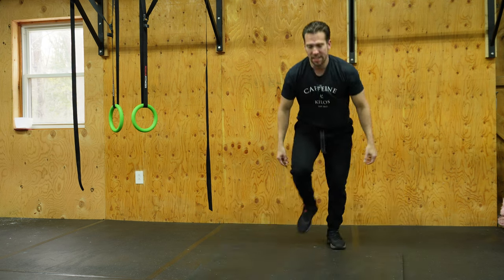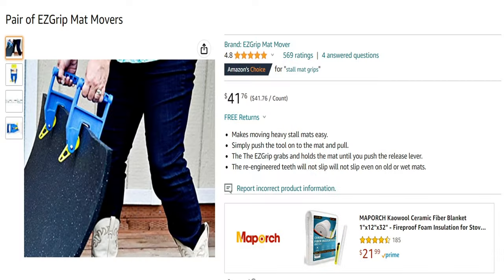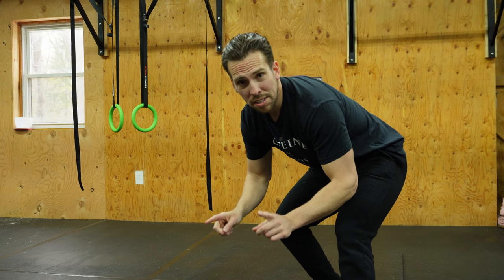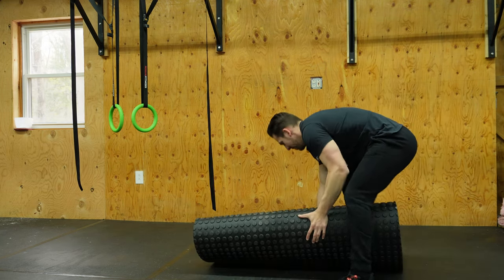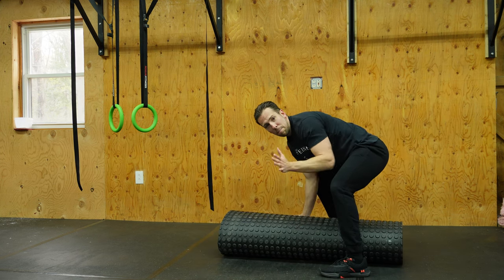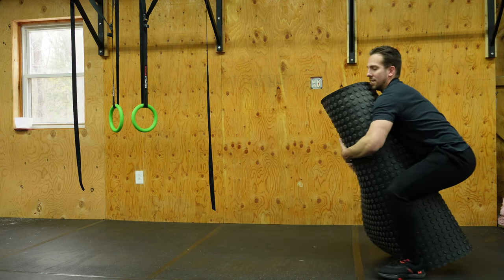The Ultimate Home Gym Flooring Guide in 2023 - Stall Mat Tips & Tricks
Welcome Everyone!
In today’s video we are going to discuss garage gym/ barn gym/ home gym flooring options. I did a video in the past on this and it was a huge hit, so I wanted to make a higher quality video, with a bit more in depth tips and tricks. These are things that I myself have researched, done, and found to be extremely useful when kitting out my personal barn gym. I’ll go over the most common flooring option, which is 4x6 horse stall mats that are found at your local tractor supply store. I’ll give 7 tips and tricks on how to best handle this job from start to finish, and at the end of the video I will go over a few other flooring options that may have a time and a place, or may be extremely nice, but not in the budget of most people.  If you have any questions/ concerns, leave them in the comments below and I’ll do my best to answer everyone!

Time Codes:
0:00 - Intro
1:10 - Tip 1 - Plan Everything Out
2:24 - Tip 2 - What Stall Mats do you Need
3:27 - Tip 3 - SAVE MONEY
6:13 - Tip 4 - How to Transport Mats
8:10 - Tip 5 - Maintenance/Cleaning/ De-Odorize
10:40 - Tip 6 - Cut and Install Mats
12:02 - Tip 7 - How to keep the mats in place
13:13 - Other Options/ Conclusions

My Finance Instagram - Credit and Investing Education for Everyone
Instagram channel/ Photo Album for my 3 beautiful baby girls

Important links related to video
ODOBan - Odor Eliminator